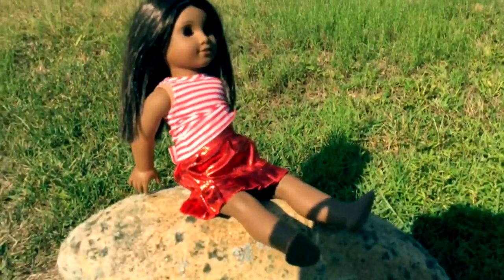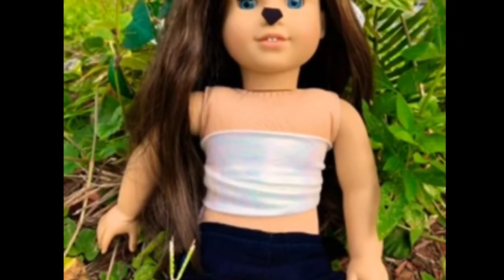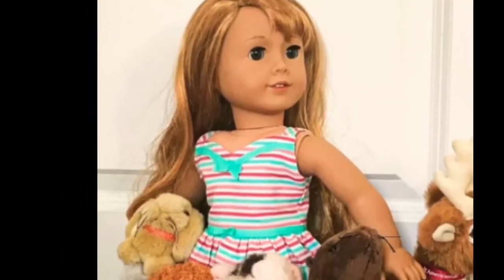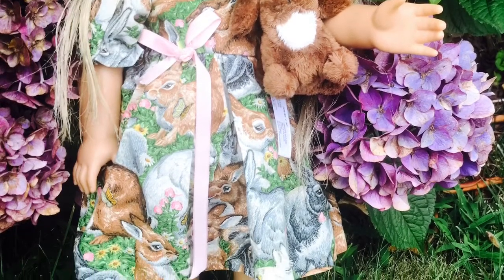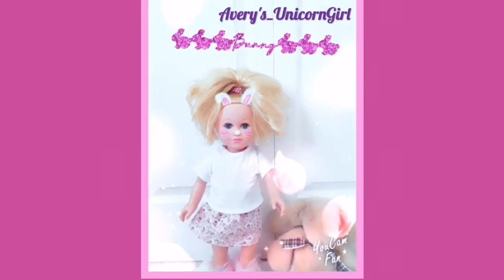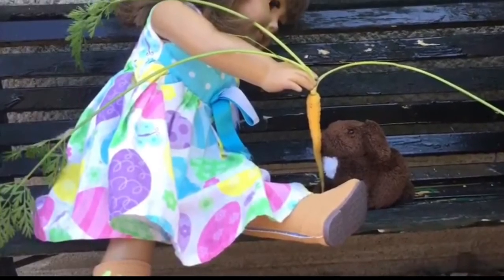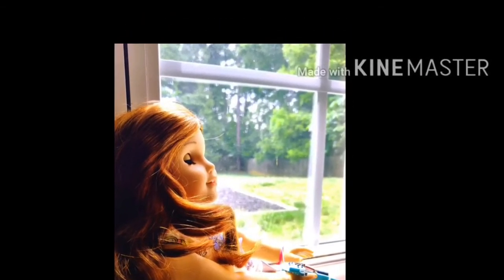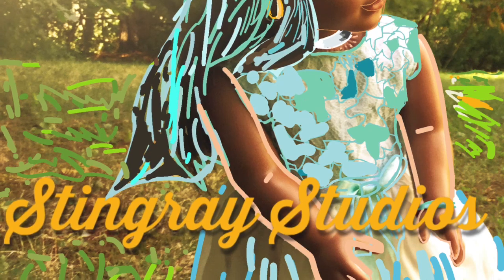~ Stingray Selfie | Cycle 1 ~ 8 FINALISTS ~ Animal Week ~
Soooooo here's the eight finalists of Stingray Selfie Contest! I hope you enjoy the video and next weeks theme is ___ ! No elimination this week. ❤️ Stingray ❤️ Congrats to the finalists! You can email your photo to me at or post your photo to your channel using the app Splice or any editing service that allows you to make a video where you can see the whole photo. It is hard if I can't see the whole photo so please try to do that.
❤️ Stingray ❤️

COPPA WARNING: This video and contest is 13 and up. Channel is not intended for young children.

New to my channel? Welcome to Stingray Studios!
I do mostly American girl videos, but as well Breyer horses and Schleich wolves! 🐴🐺This is my first contest. Hope you enjoyed!
Check out Kittycat Ag Studio! She is guest judging. @kittycatagstudio sorry if that is wrong, write in the comments down below. Her channel pic is of American girl Grace.
Bye!